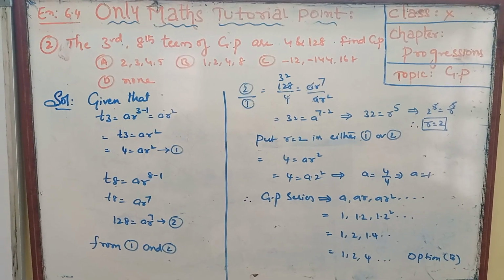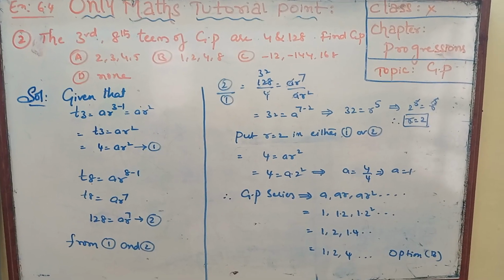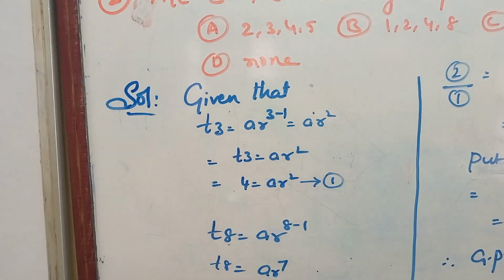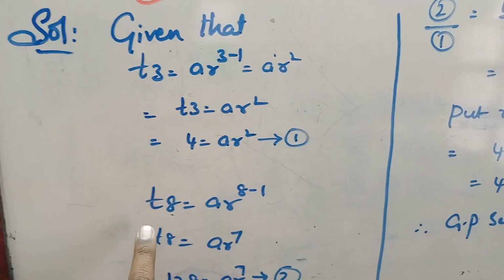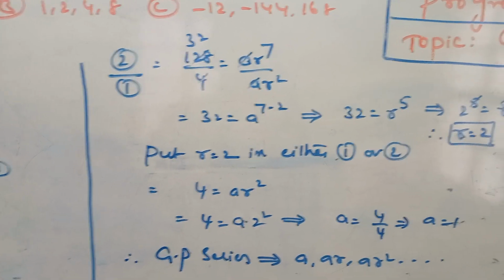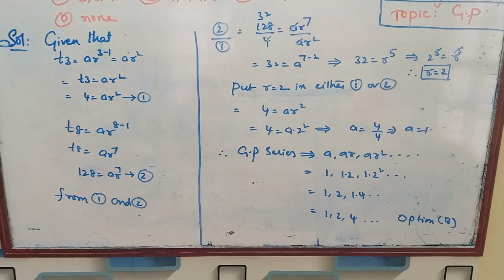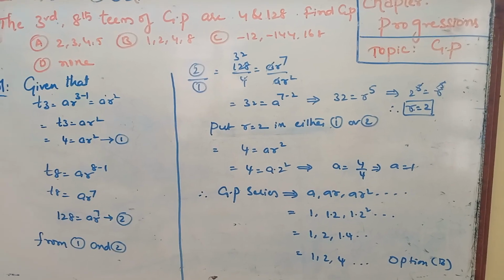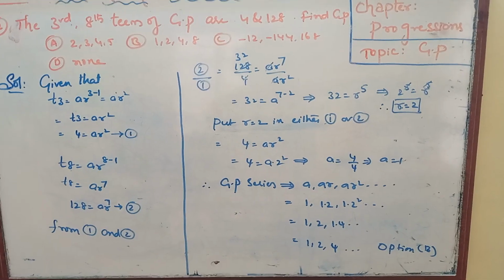Geometric Progressions: Multiple choice (2)tutorials